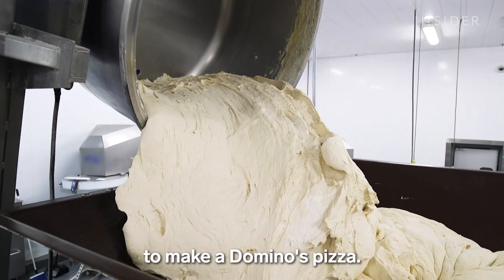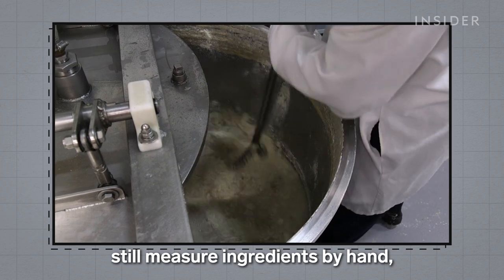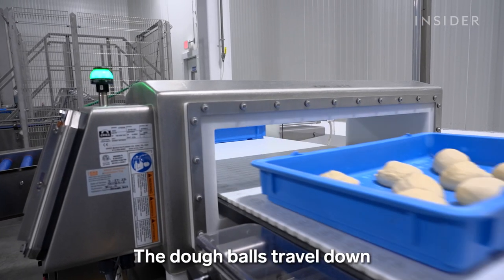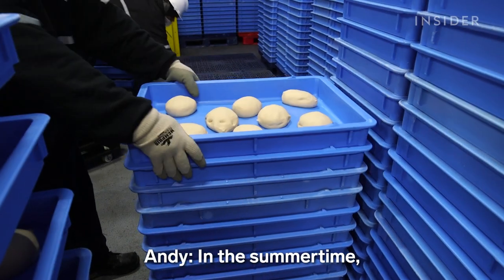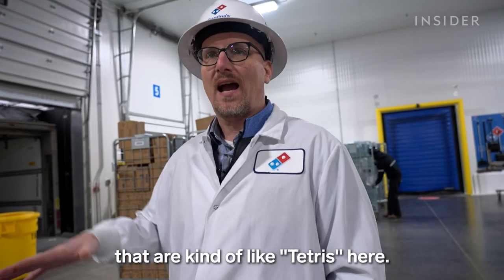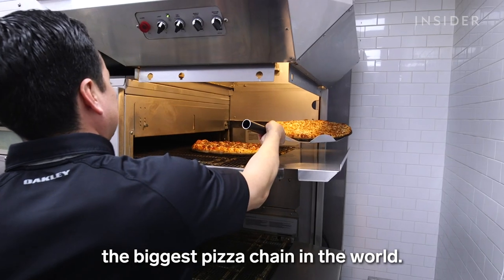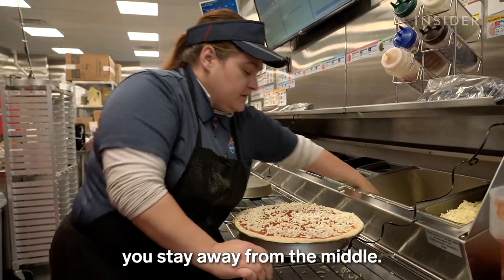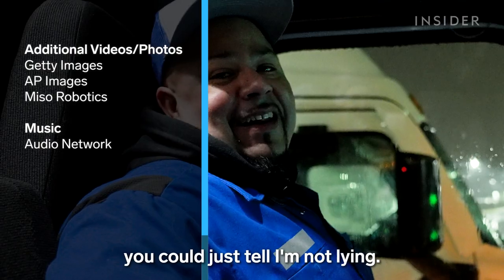How Domino's Became The World's Biggest Pizza Chain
Domino's is the world's largest pizza chain, beating out Pizza Hut in sales over the last five years. To keep ahead of competition and a labor shortage, the chain has introduced robots and machines to make pizza dough. Domino's new technology mirrors a growing automation trend across the fast food industry. It's sped up production and replaced jobs that are tough on workers' bodies.

We went inside Domino's newest dough-making center to see how all the latest automation is being put to the test ahead of the biggest pizza holiday: the Super Bowl.